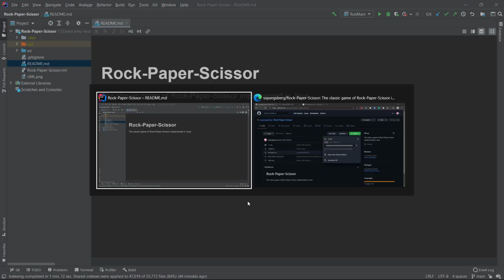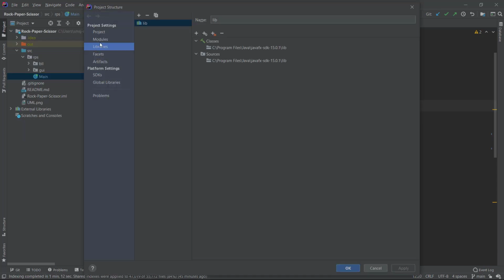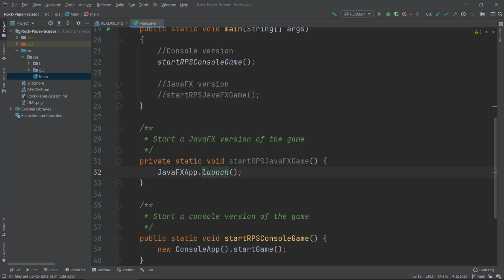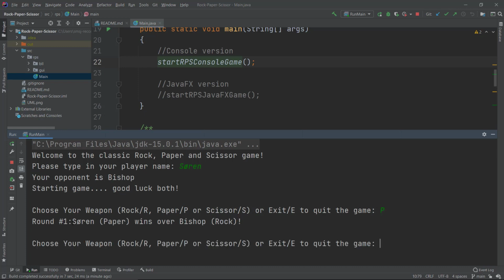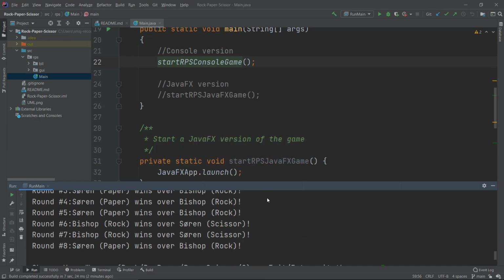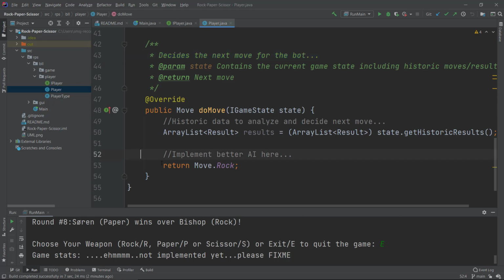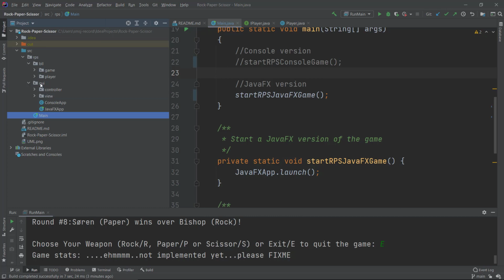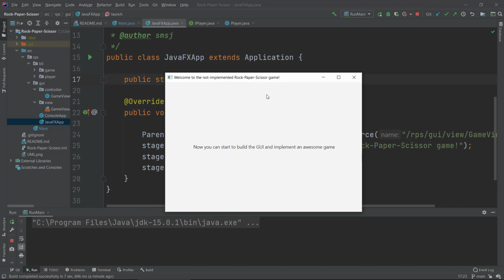Rock-Paper-Scissor in Java - Clone repo and demo game in IntelliJ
In this small video series I explain the RPS game and the UML for the Java implementation and also demonstrate how it works in a console version.